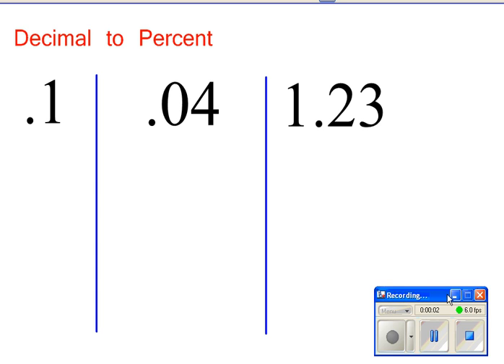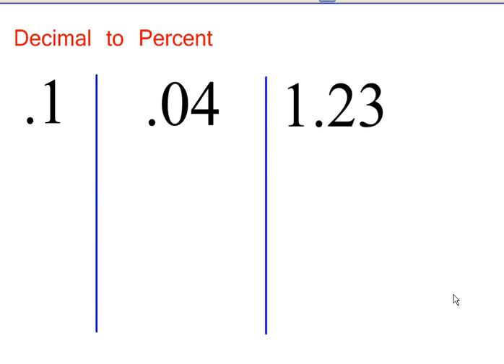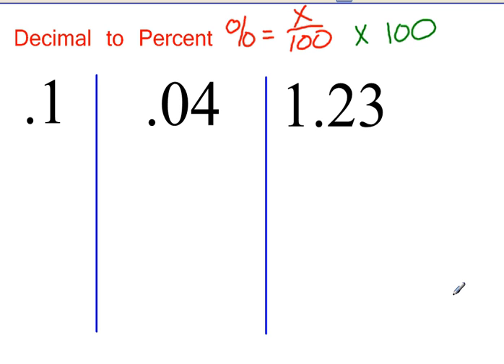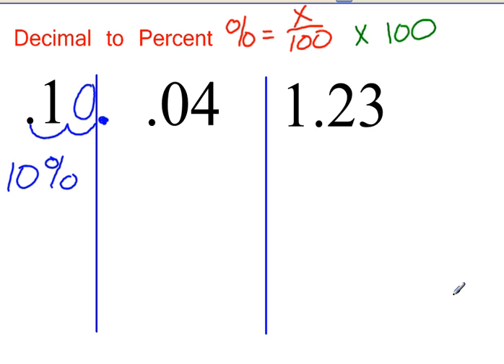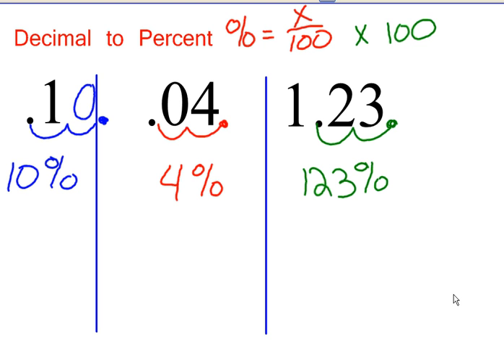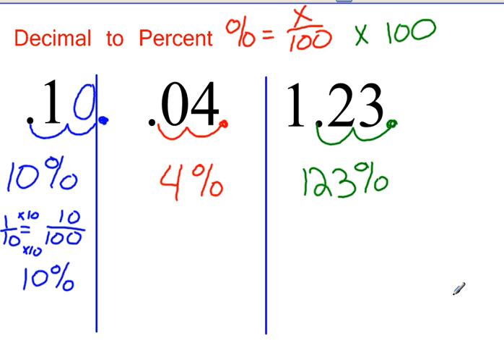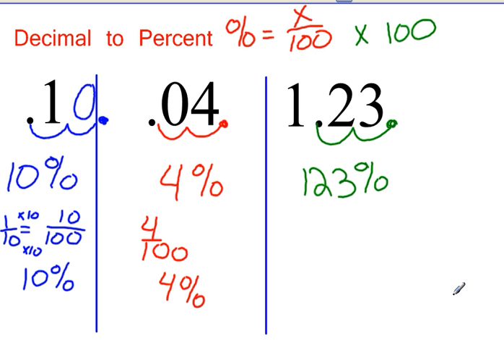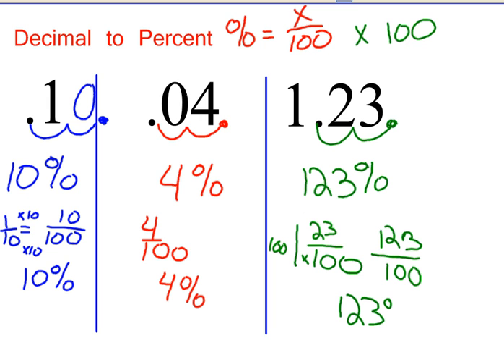Decimal to Percent